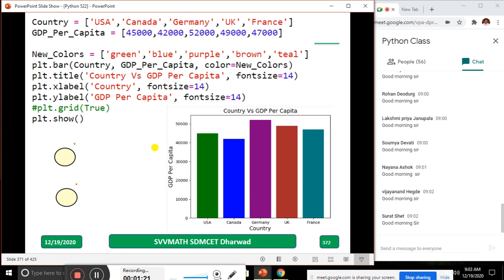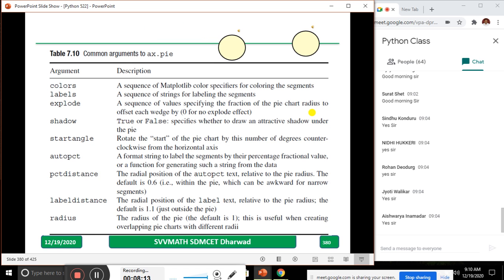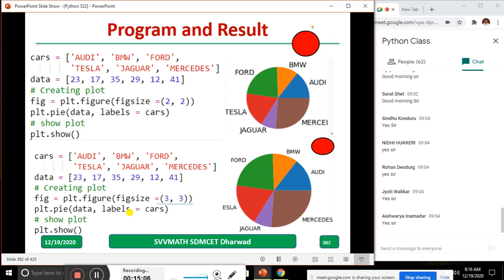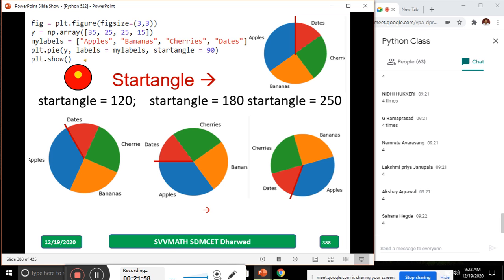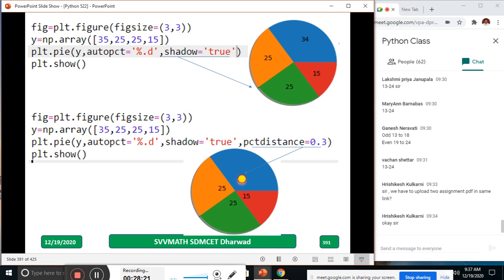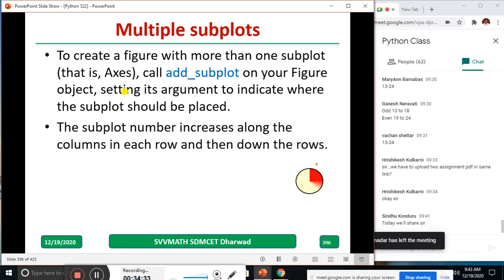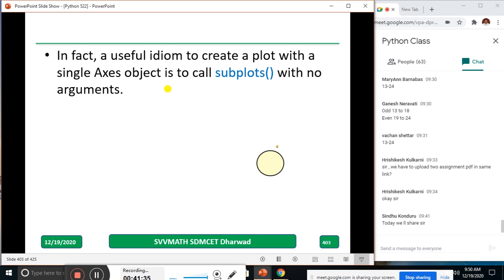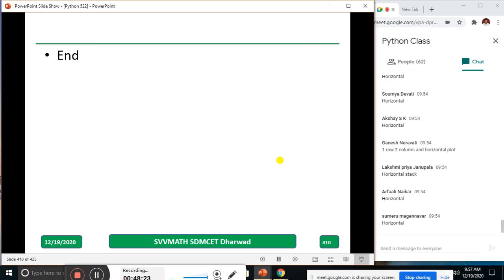Python 36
python 36 ( No editing is done, all class videos are uploaded as it is)